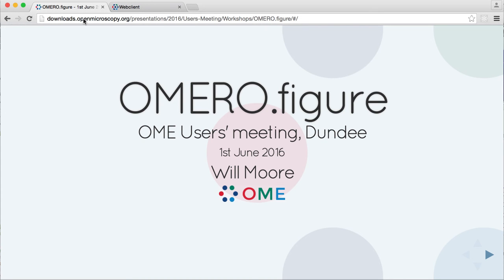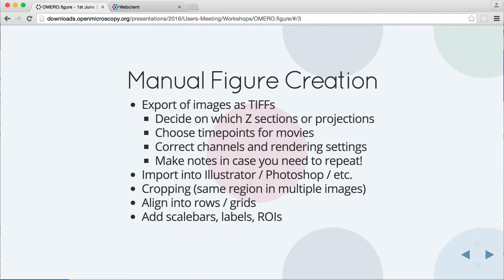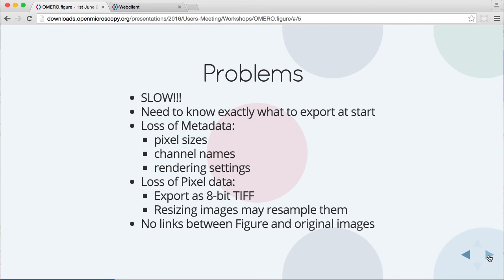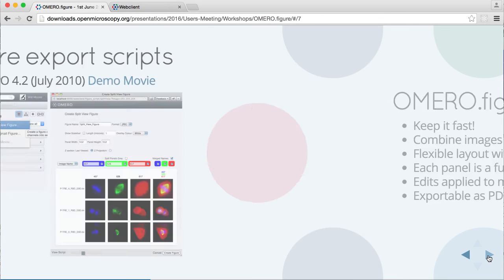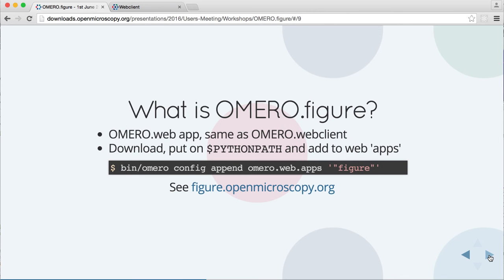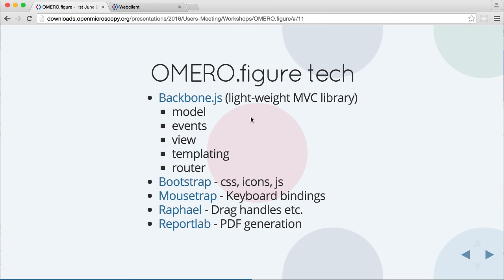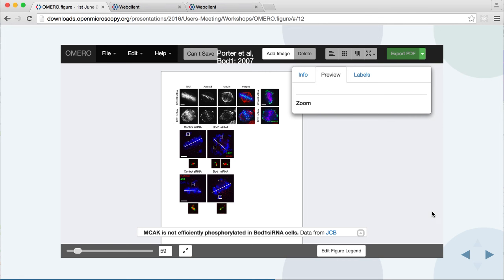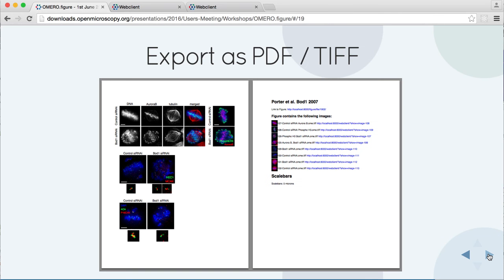OMERO.figure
Presentation by Will Moore for OME 2016 Users Meeting, May 31-June 2, Dundee, UK